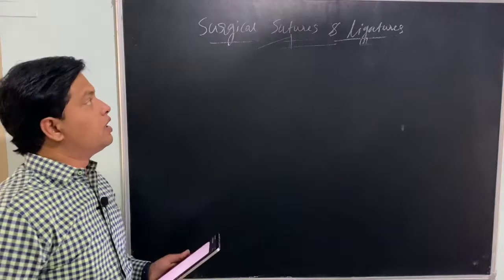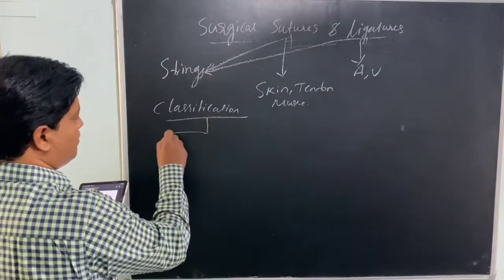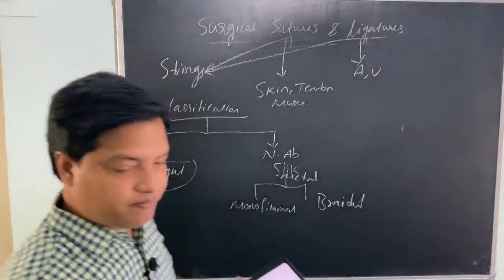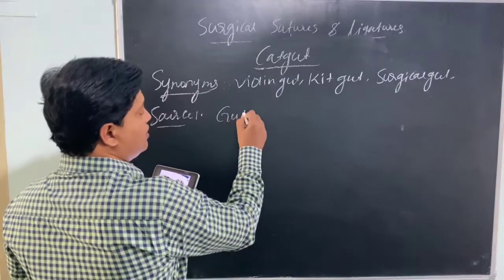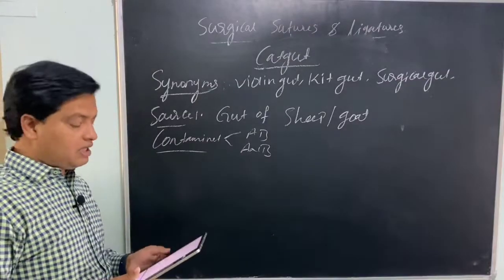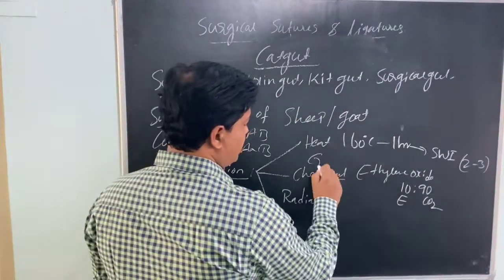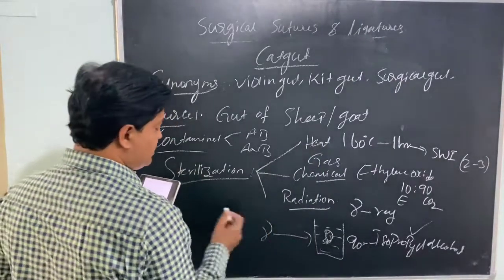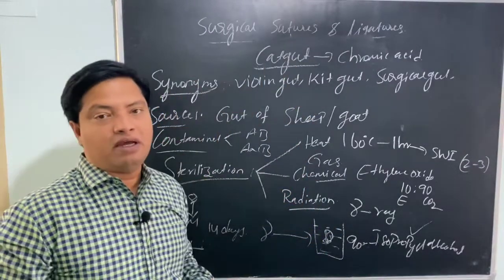sutures and ligatures. Catgut